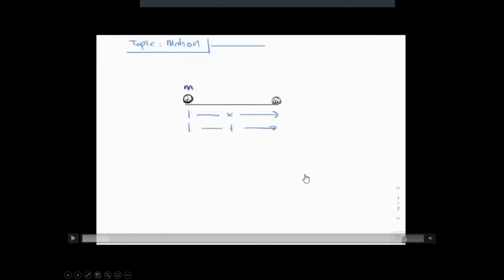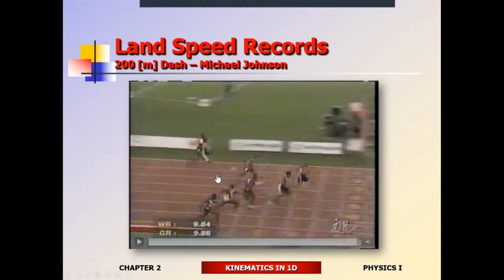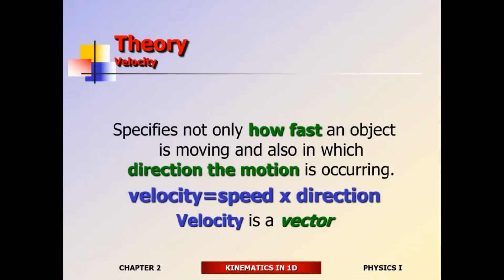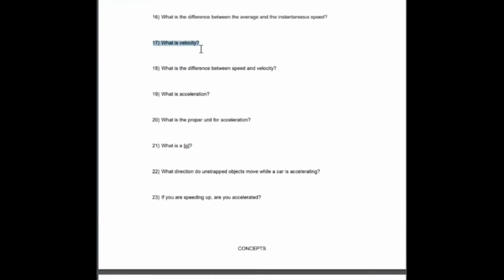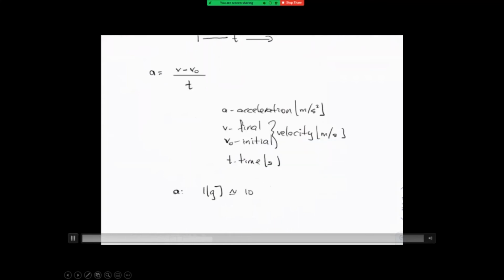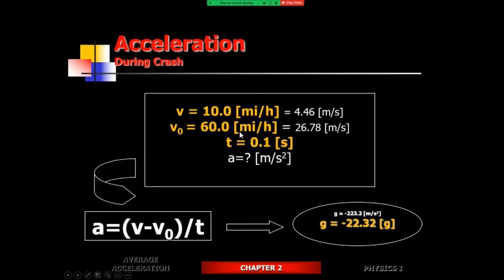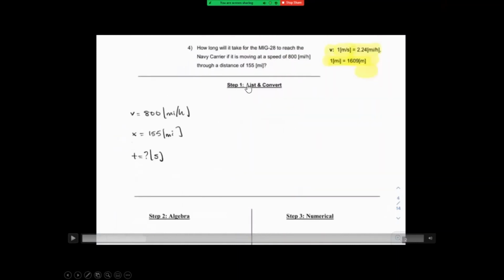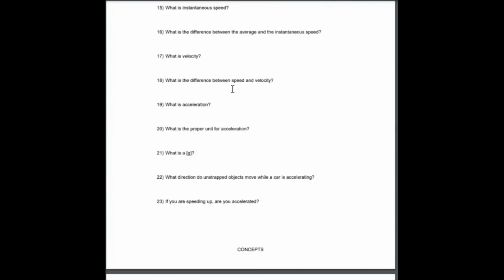Recitation 1: Speed & Acceleration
Recitation on Speed & Acceleration